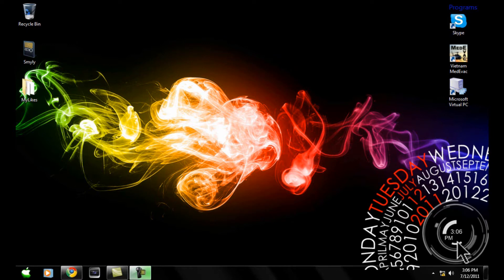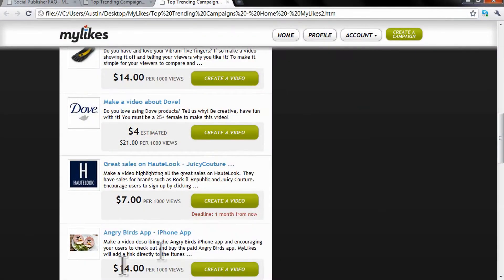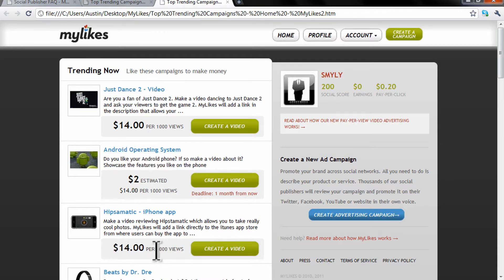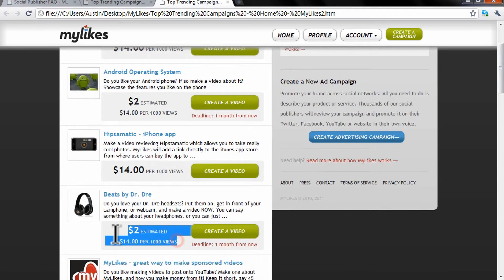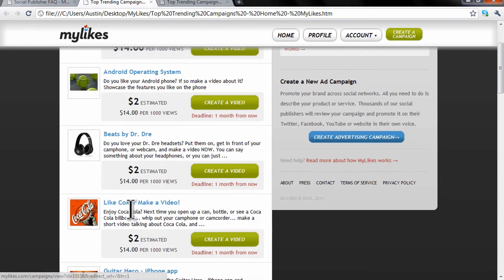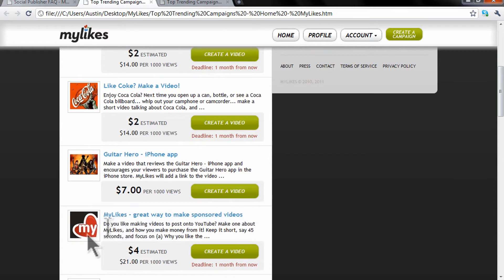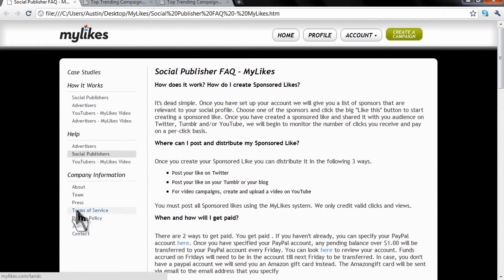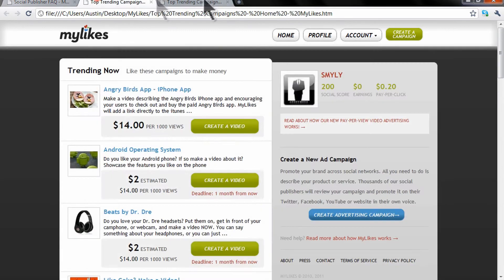Make Money Making Videos!!!!